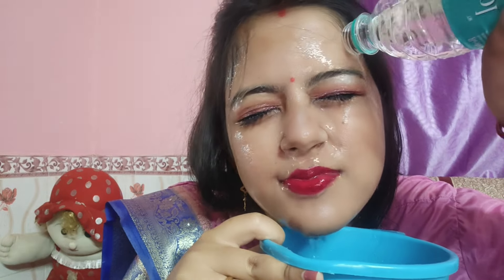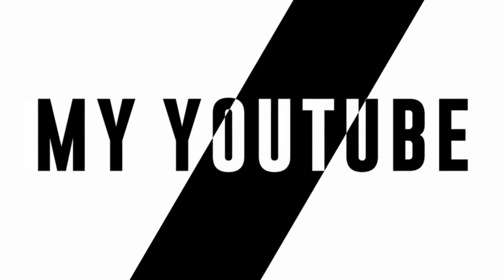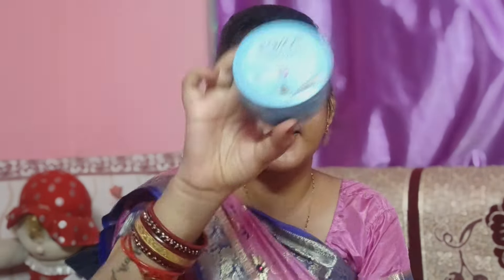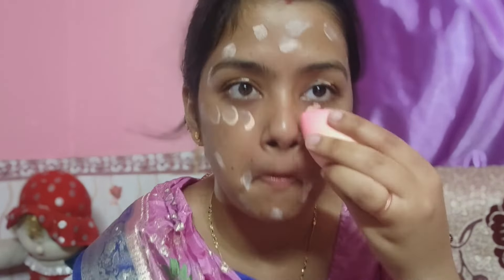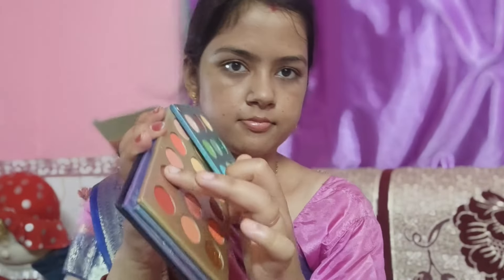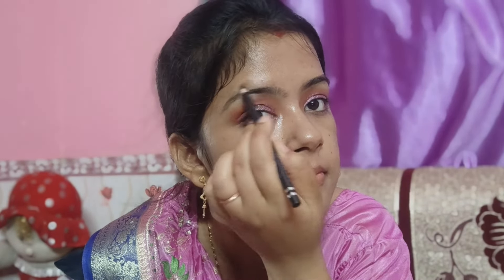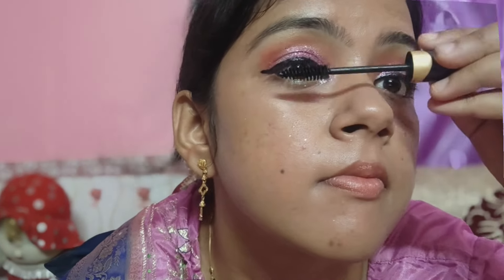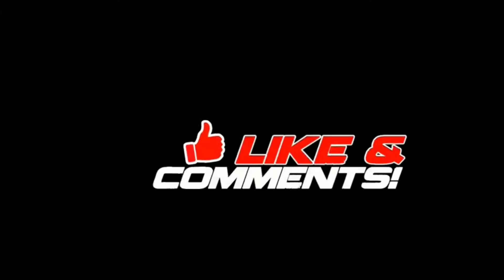ମୁଁ make-up 💄 କିମିତି କରେ / Party Makeup Tutorial By Tejaswini 🙋💄@YouTube